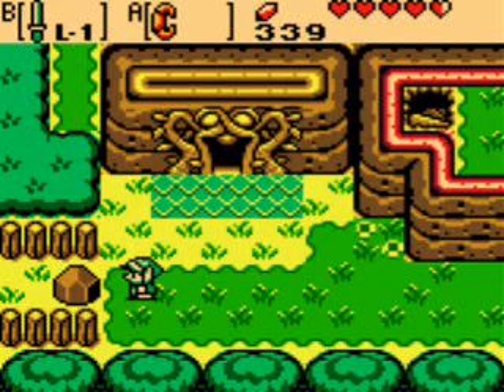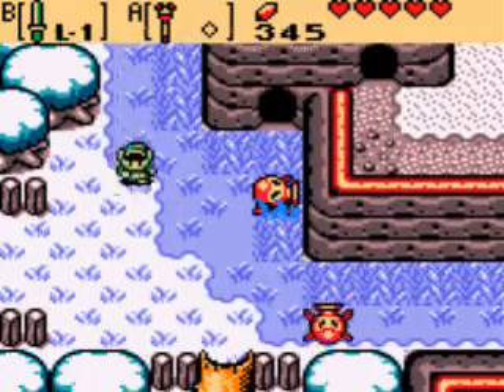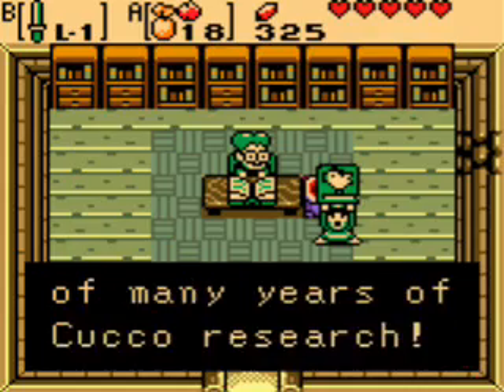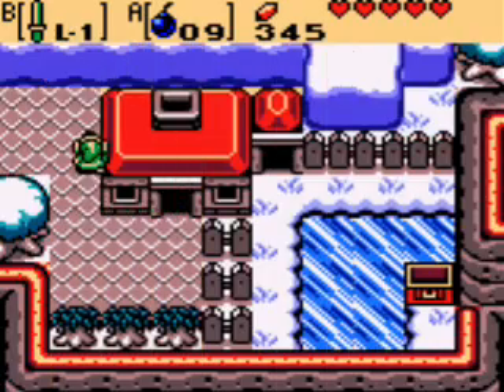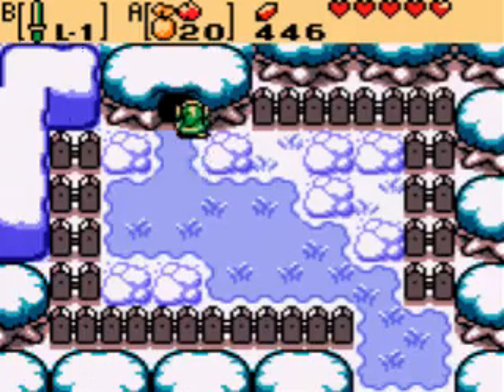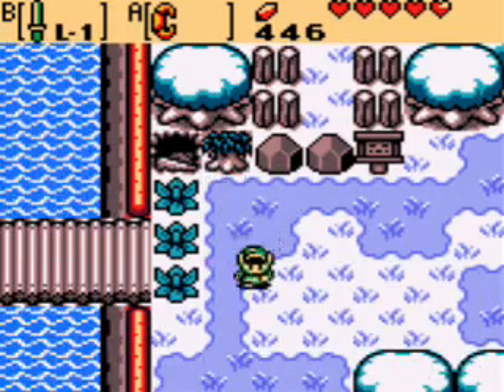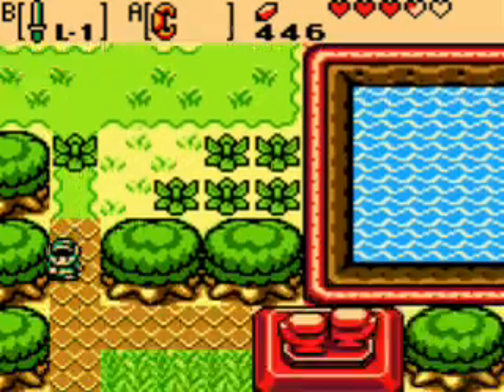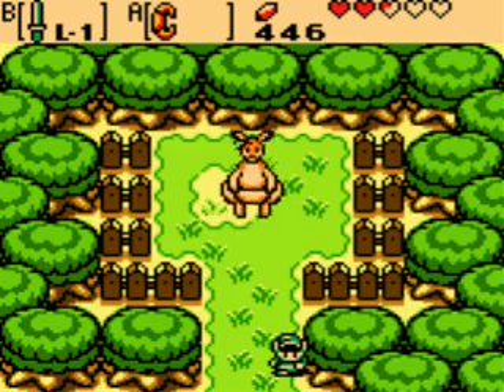Let's Play the Legend of Zelda: Oracle of Seasons Part 9 - Dolls are More Manly Than Eggs?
In my opinion, this is my best part yet even though I don't get any story events done. Basically, this whole part is devoted to the trading sequence.